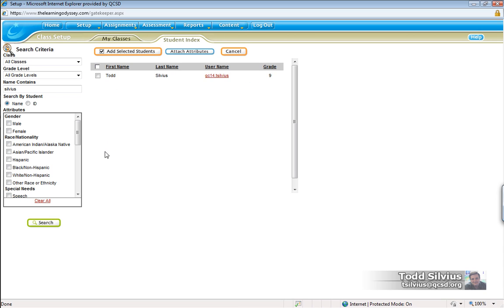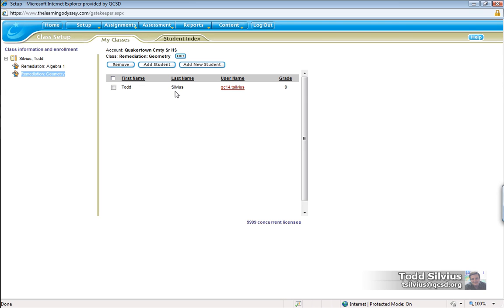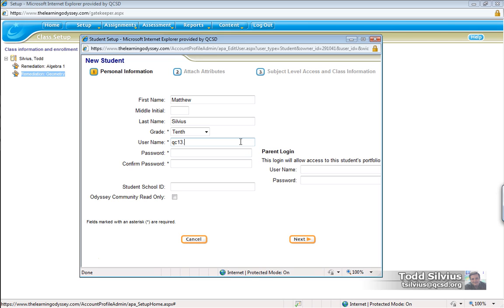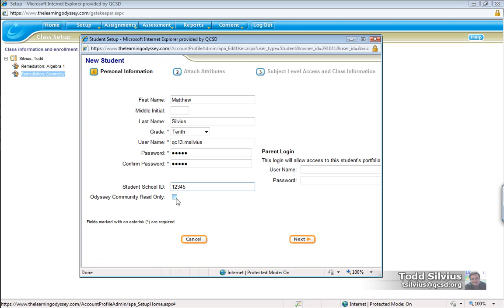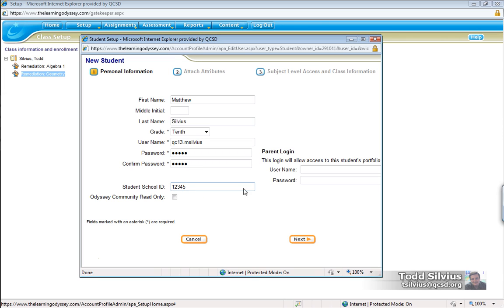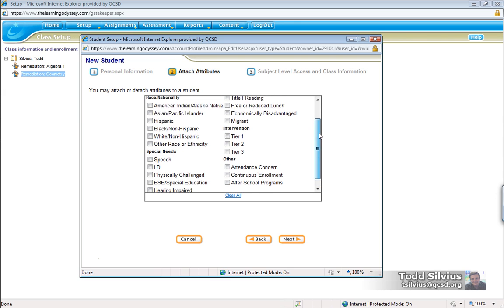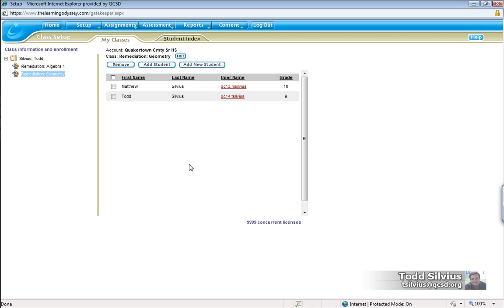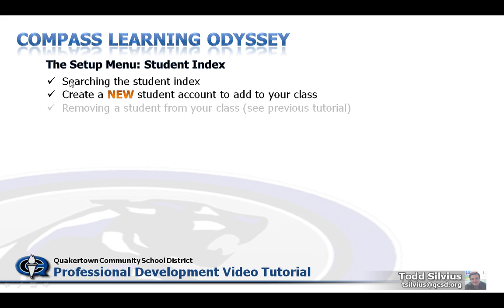Compass Functionality 04 SetUp Menu: Create New Student Account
- Searching the student index
- Create a new student account to add to your class